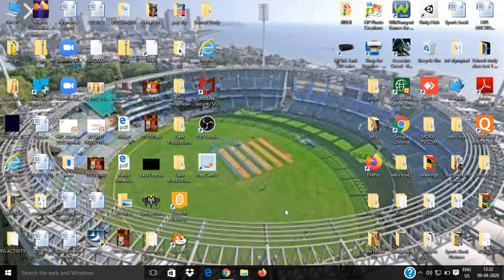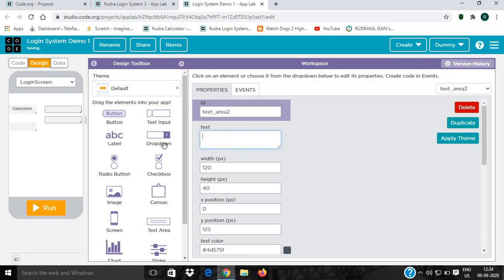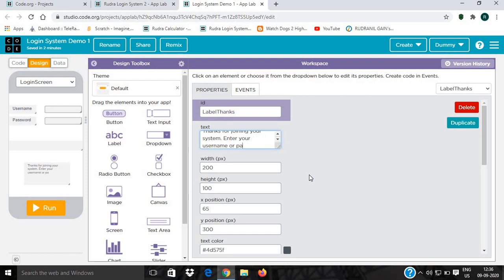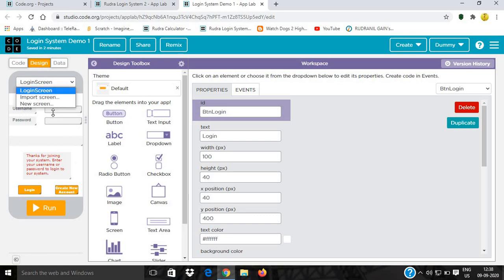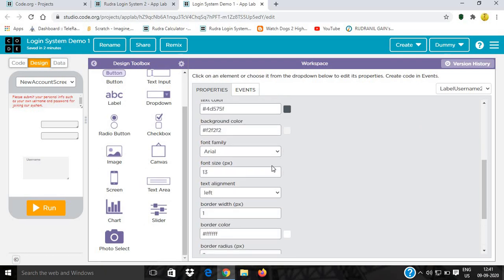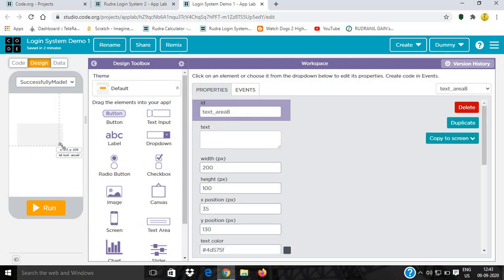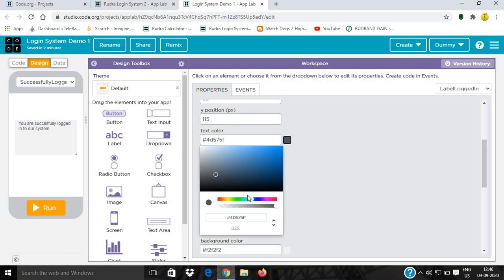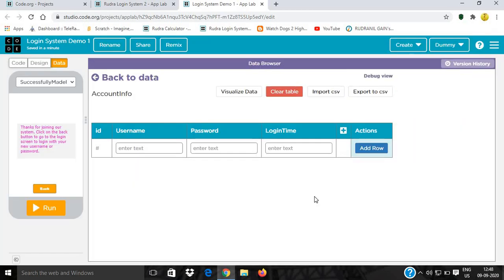Creating A Top Class Login System in Code.Org Applab Part - 1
Hi Guys! Today I am going to give you a tutorial video of creating a login system in Applab. By watching this video, you will be able to create a professional and secure login system using blocks in code.org Applab.